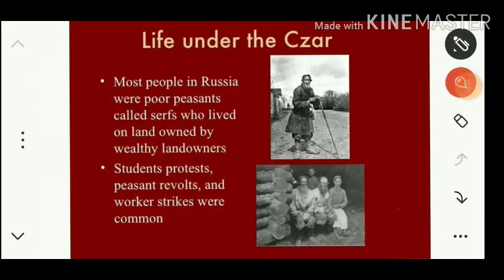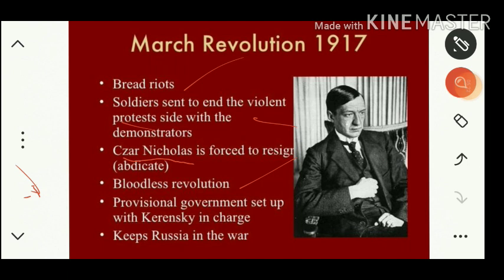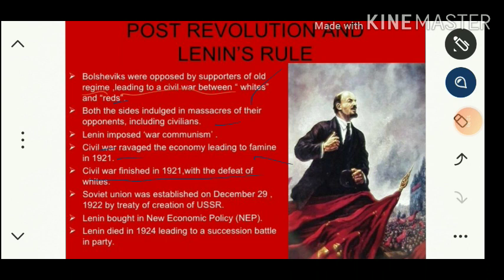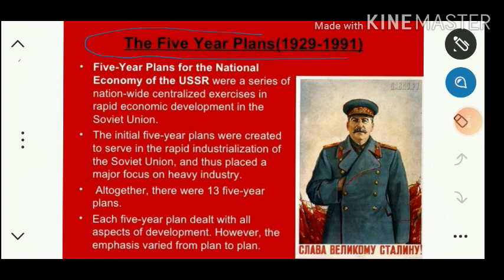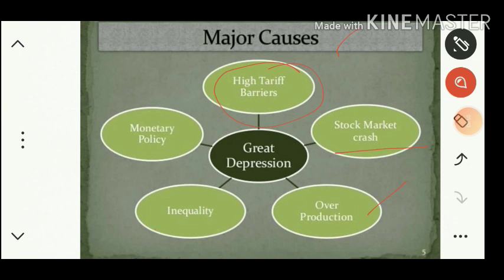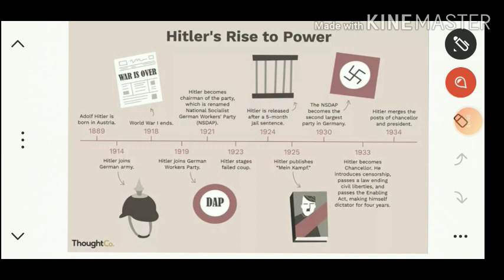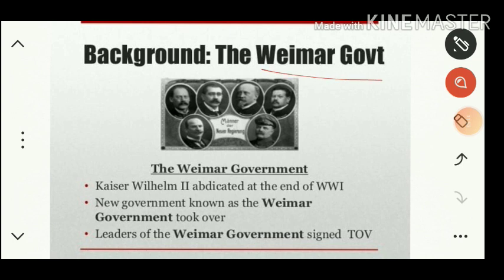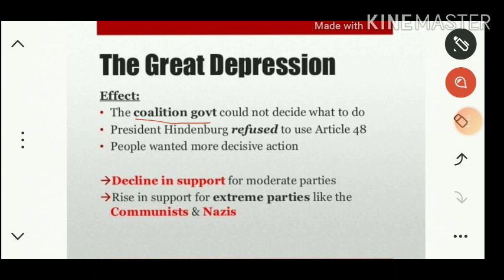GRADE 10 SOCIAL LESSON 14( The world between wars 1900-1950 PART II) Part 2